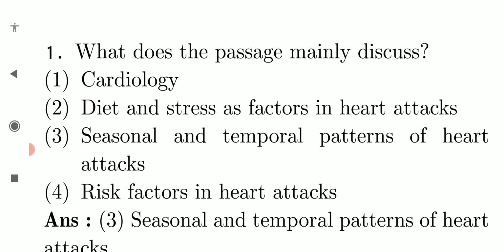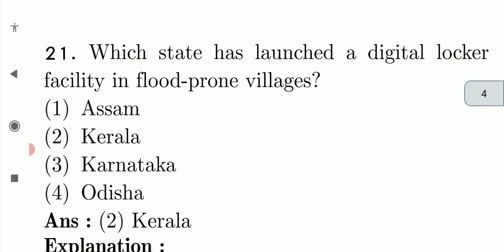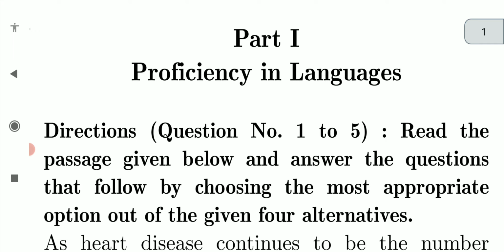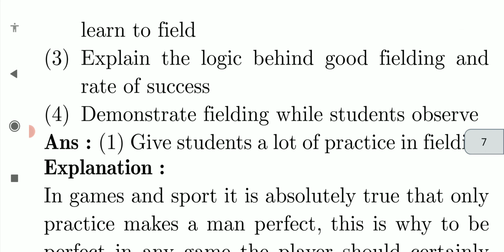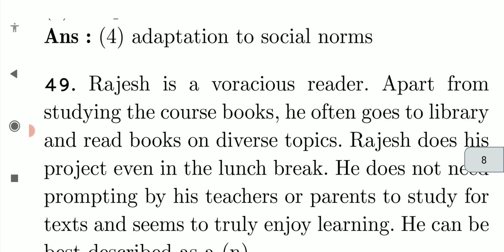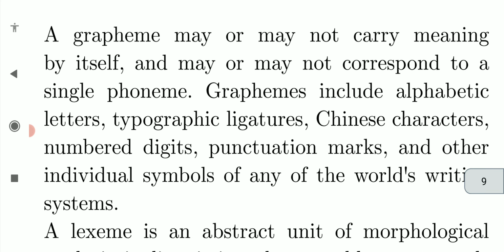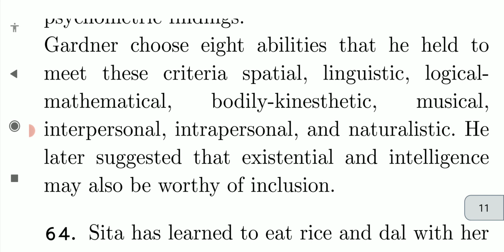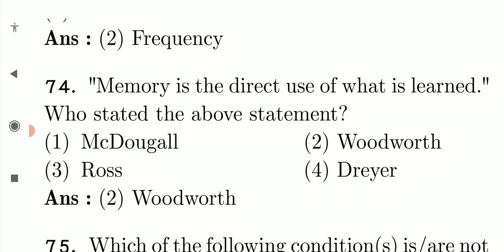80 Questions 😨 TET, CTET Or any other teacher recruitment test questions in a single shot🤩 🤩 part 6